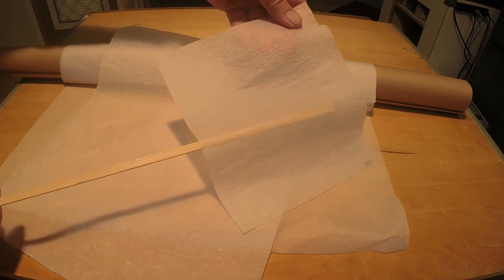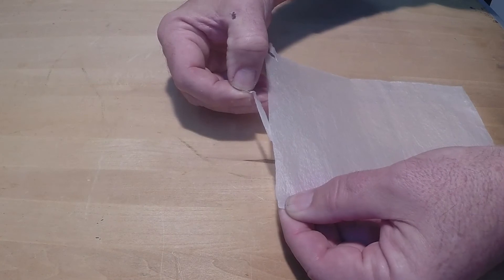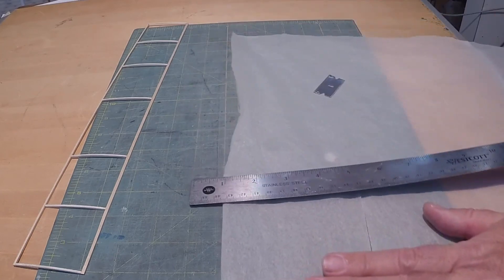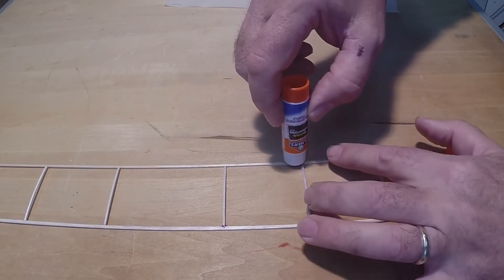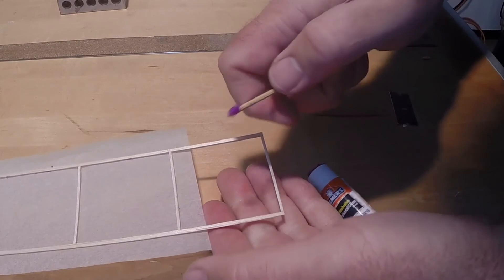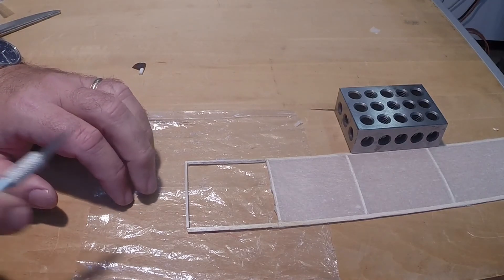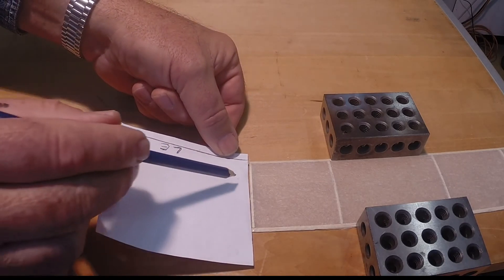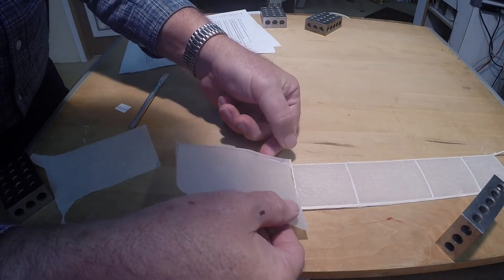Building Techniques For Indoor Flying Models Section 13 Covering with Tissue